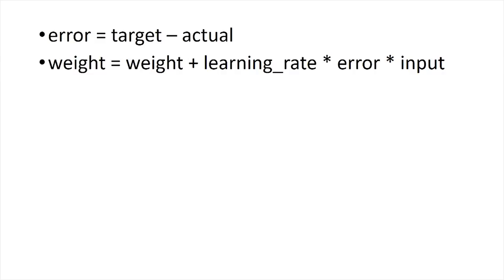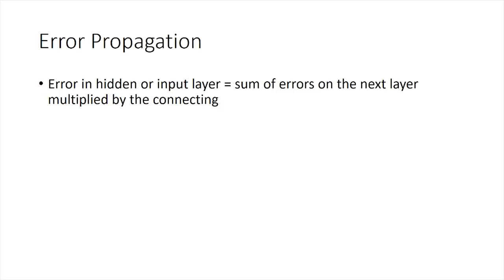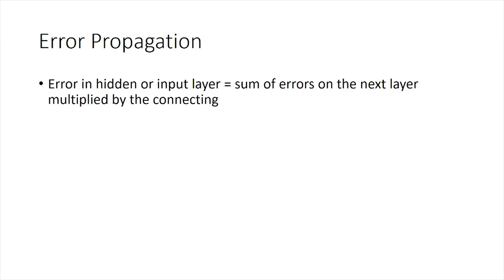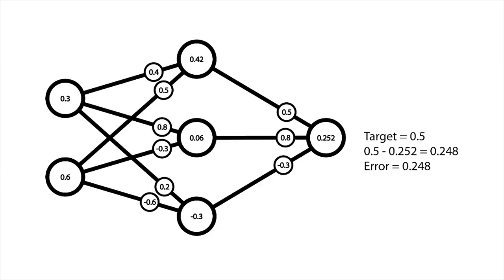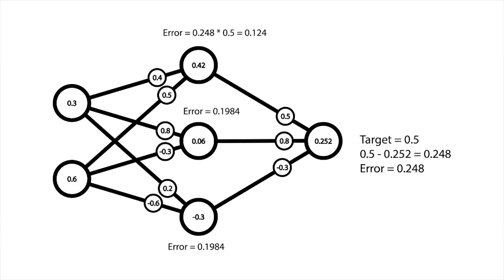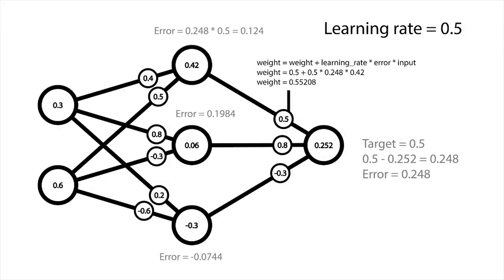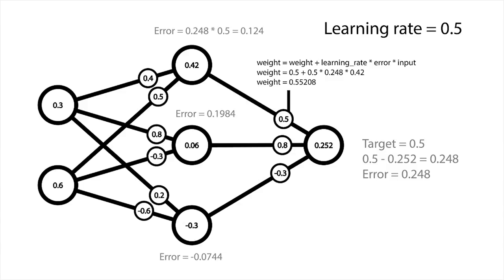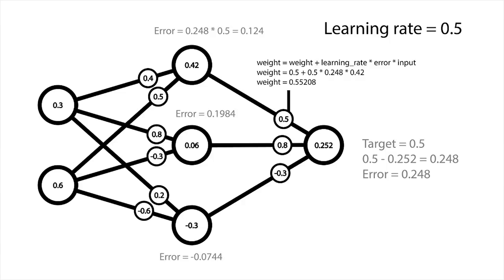Road To AI 4 - Back Propagation Part 2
In this episode of road to AI i explain the error propagation part of training a neural network.